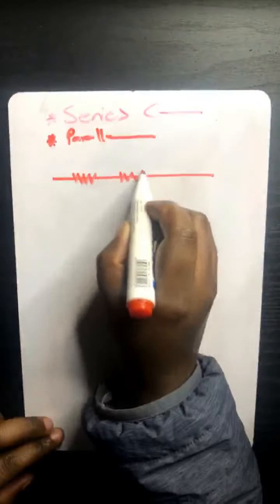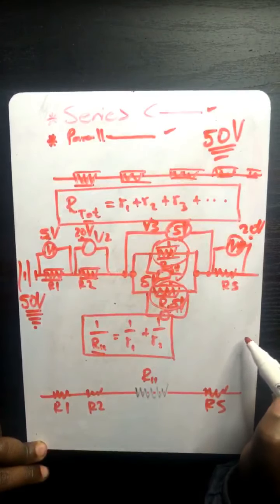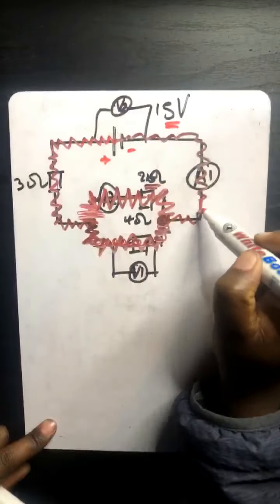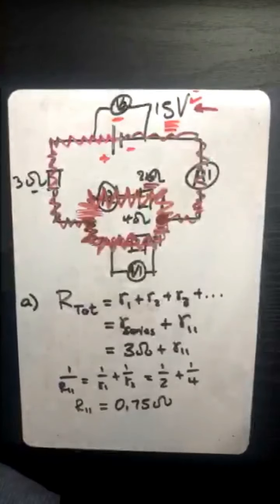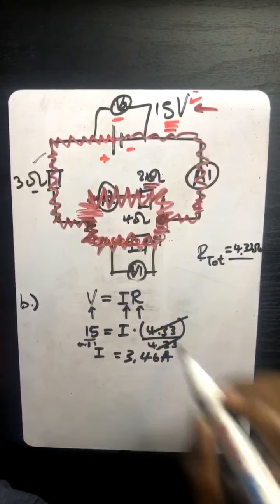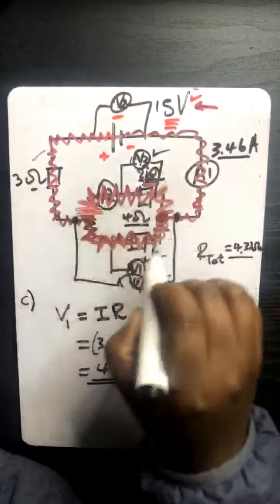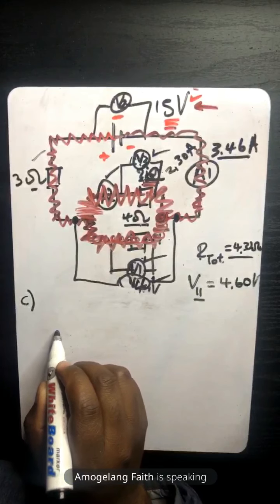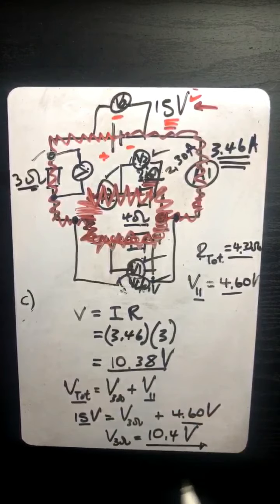September exam preps | Electric ⚡️ Circuits | Best tutor with best learners